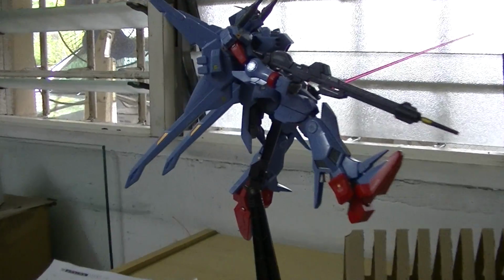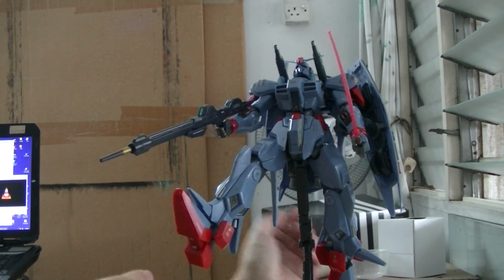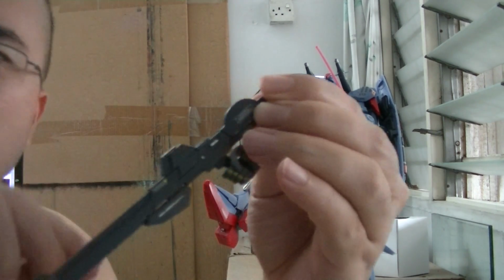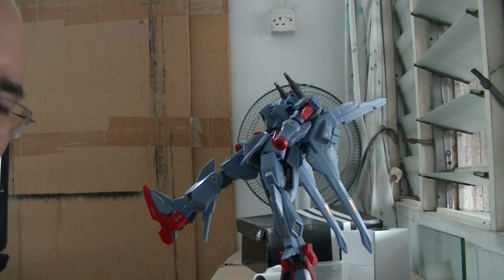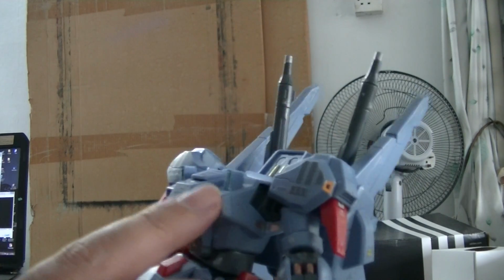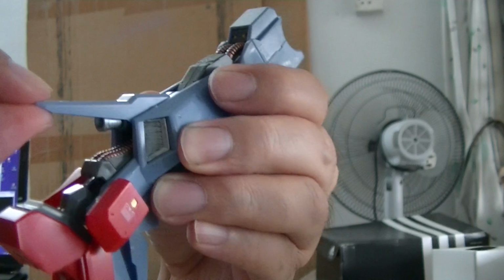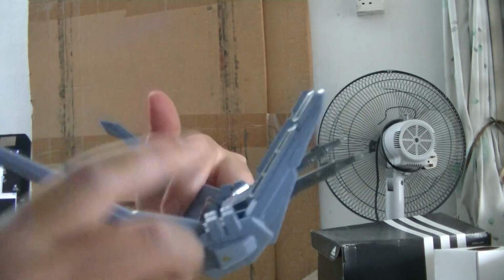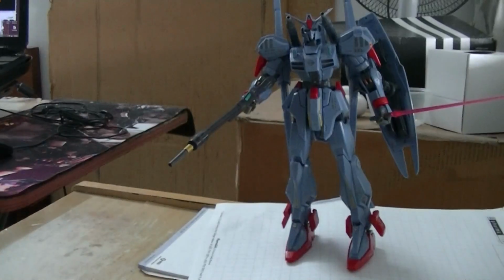Gundam MK 3 Re 100 Daban Model, Review, 10 Apr 2018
Gundam Hunt

Gerryko Malaysia Media Events & Food, Gerryko Malaysia, Gerryko Malaysia TV Anime & Vlogs, Gerryko Malaysia Cosplays, Vlog, Vlogs, Daily Vlogs,

0:10, 6:00, 12:00, 18:00, 24:00, 30:00, 36:00, 42:00, 48:00, 54:00, 1:00:00, 1:06:00, 1:12:00, 1:18:00, 1:24:00, 1:30:00, 1:36:00, 1:42:00, 1:48:00, 1:54:00, 2:00:00, 2:06:00, 2:12:00, 2:18:00, 2:24:00, 2:30:00, 2:36:00, 2:42:00, 2:48:00, 2:54:00, 3:00:00